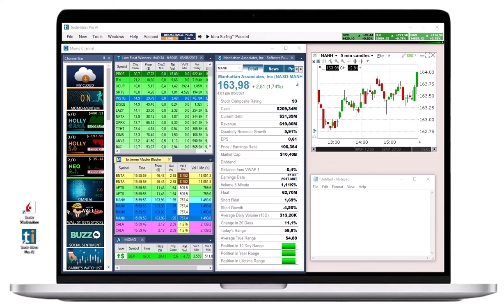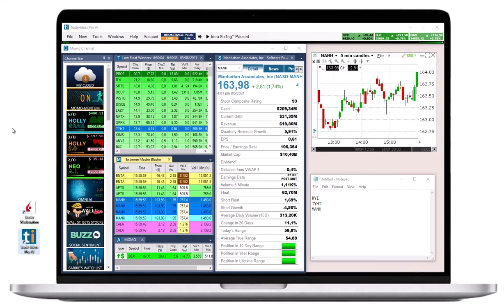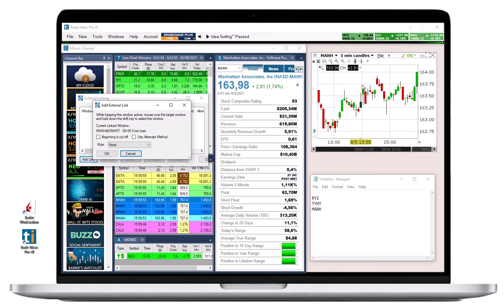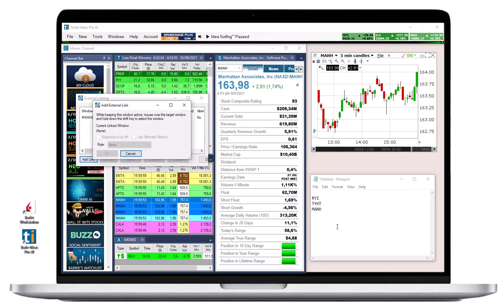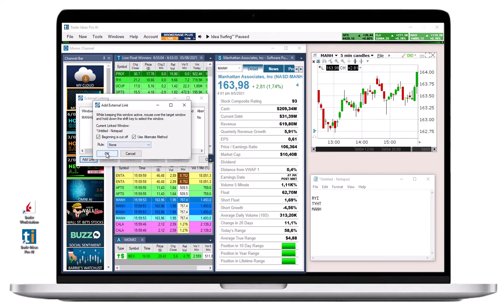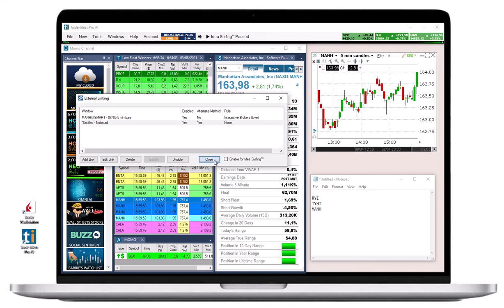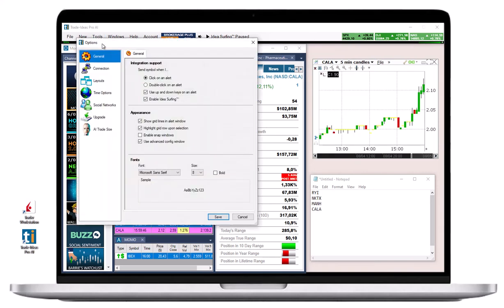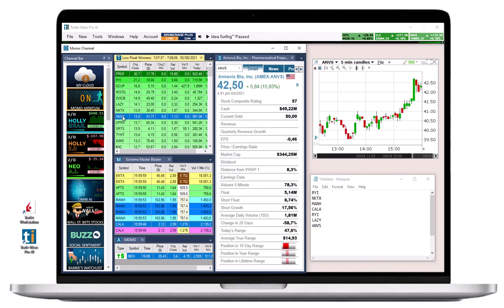TI Tutorial External Linking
for more info. Our External Linking Feature enables you to sync an external platform like your brokerage or charting app with Trade Ideas. With External Linking enabled, every symbol you click on in Trade Ideas will automatically load in the other platform’s order entry, chart, or similar target field.
For Symbol Linking to work, it is crucial that you start Trade Ideas as well as the other platform in Admin Mode. To do so, right-click the Trade Ideas Desktop Icon and select Run as Administrator. Do exactly the same with the target platform.

Next, head to the Toolbar, open the Tools Tab and select External Linking. Click Add Link in the External Linking Window and follow the Add External Linking Instructions in the next window precisely. Move your mouse to the target field (e.g., order entry field, chart symbol field) of your other platform and hover over it without clicking. Whilst hovering your cursor over the target field, press the Shift key of your keyboard.
If you click, instead of just hovering, the Add External Link Window will turn pink. To return its focus, click on it, then hover over the target field and press the Shift key of your keyboard.

Make sure that there is no overlapping between Trade Ideas windows and your target windows while creating the linking. To receive focus, the target needs to be on top.

Once the link has been established, the window will list it as the Current Linked Window. Depending on the platform you are linking to, you can select the corresponding linking rule from the dropdown, which contains RegEx expressions, which are character translation rules. If no rule is available for your platform, select None. This is the most generic form of linking.

Generally, you can leave the checkbox Beginning is cut off and the checkbox Use Alternate Method unchecked.

The function Beginning is cut off, which will insert a brief pause before the symbol is sent, which helps when the timing of the link populating between the platforms is an issue.

Adding the Use Alternate Method checkbox in the Add External Link window sends the entire symbol in All Caps followed by a carriage return, which forces the target to accept the symbol as a complete symbol. This can help to circumvent the autocomplete of symbols that some platforms utilize.

Once the linking is established, press Close or Add Link to create another external link. You can also Edit or Delete the Link as well as temporarily Disable and later Enable it. If you check the option Enable for Idea Surfing. The target field will be included in the 7-second cycling through the top 3 symbols of all open Top Lists as well as the Holly Strategy Trades Window and the Price Alerts Window. The different symbols will then be displayed in your externally linked chart or other target fields.

Once the external link has been established, you might need to click into the target field for it to start working.

Some platforms lose focus easily, which makes External Linking more difficult. The only way to bring the target platform back to focus is to click into the target field to force it to pay attention.

If the External Linking seems inconsistent, go to the Toolbar, select Options, and then General. Here, go to Integration Support and select Double-click on an Alert. This will provide a stronger signal to the External Linking Feature.

Once you have successfully built the linking, always follow this process to ensure that the linking setup will remain after a restart. Always close Trade ideas first, then close the target platform. This way, your default layout saves the linking setup on exit.

Always open the Target Platform first, then start up Trade Ideas. The Linking target must be open and available to receive links when Trade Ideas opens; otherwise, the linking setup will be discarded.
Running the programs as an Administrator is only required while you are building the external links as that is what grants the programs access to the Background System Variable that is used to "transfer" the symbol to the Target program. After the links have been established, you can run the programs in normal mode. You can link to more than one platform simultaneously; the same symbol will always be sent to all the linked platforms. AI-powered stock trading software